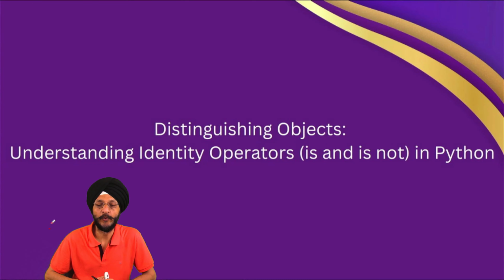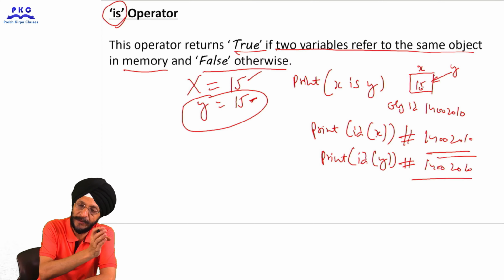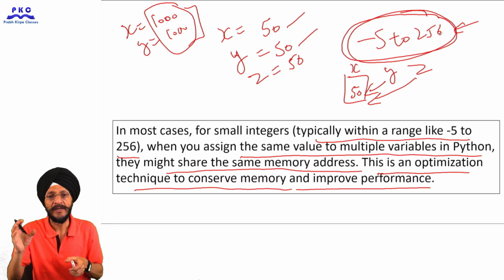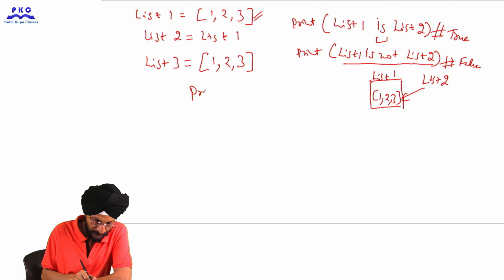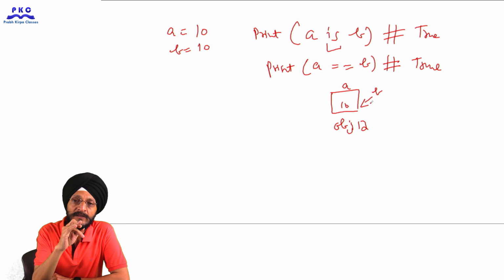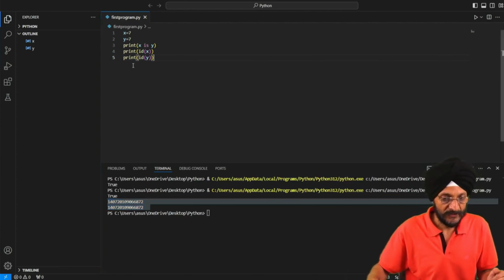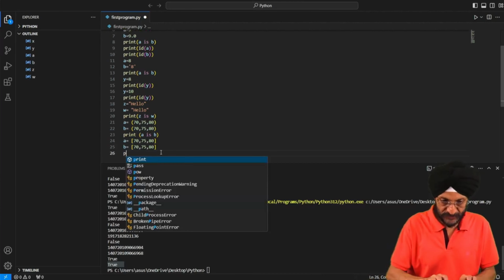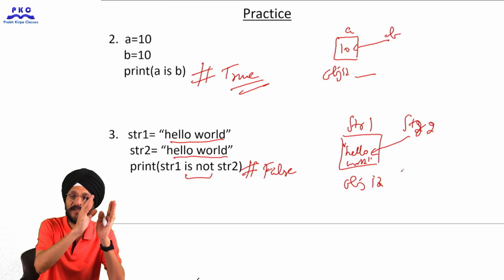Distinguishing Objects: Understanding Identity Operators (is and is not) in Python